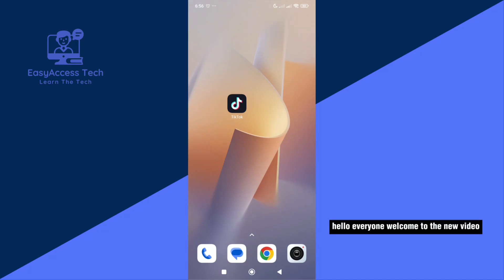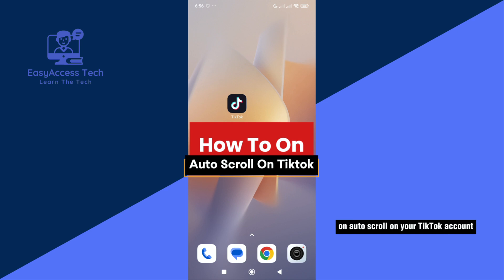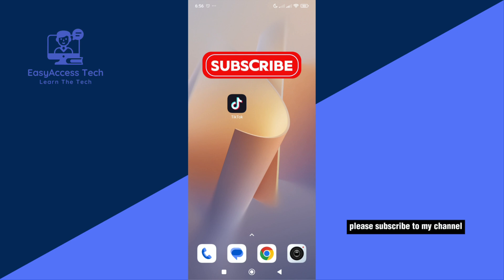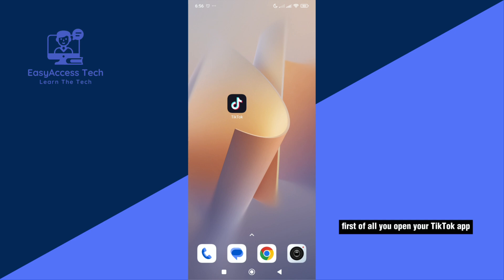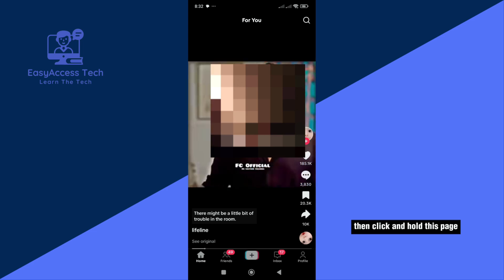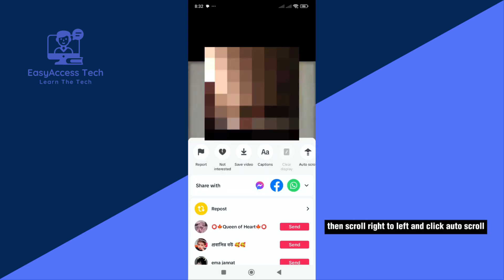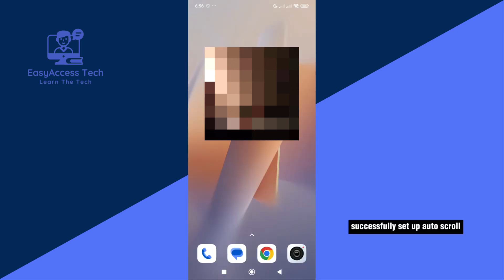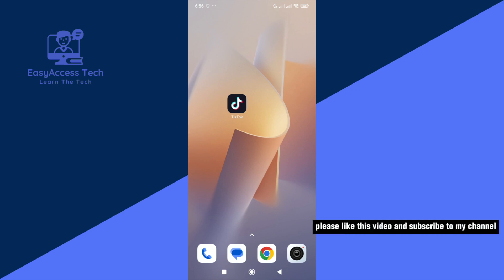How To Turn On Auto Scroll In Tiktok (2025)